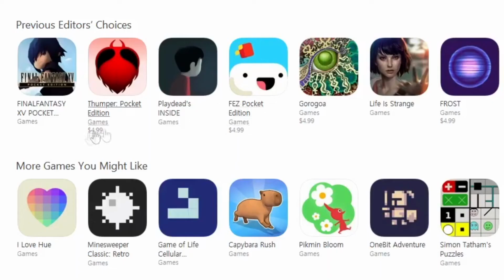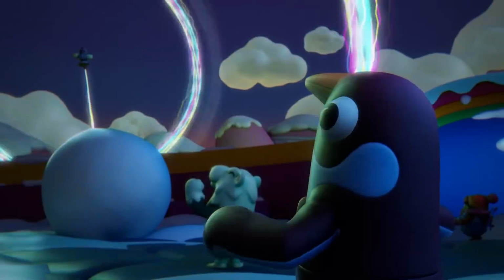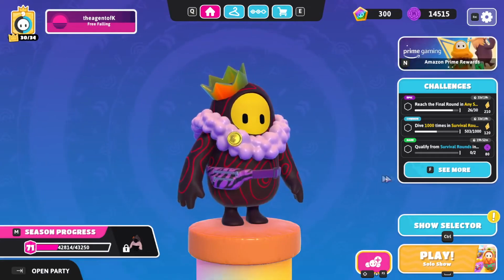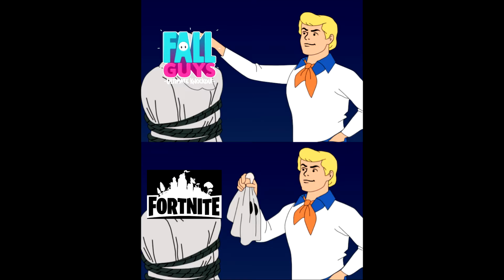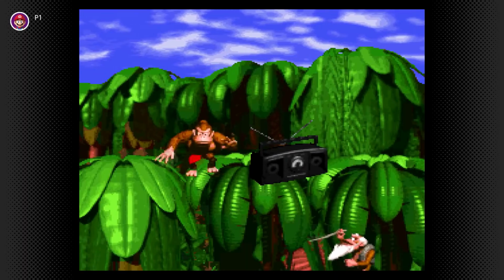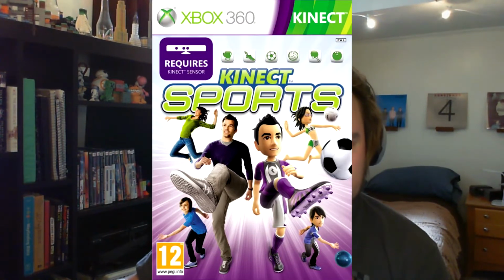Epic Games: The Disney of Gaming (Rant)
Epic Games is one of the greediest companies in gaming. In this video I go over some of my contrivances with them.

The Luma and the Hat - Super Mario Galaxy 2
Space - Terraria